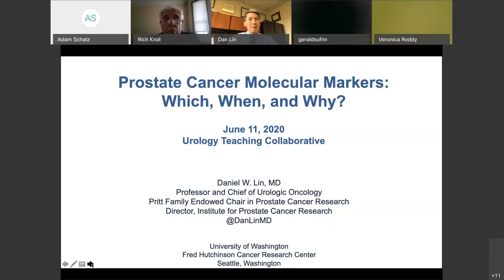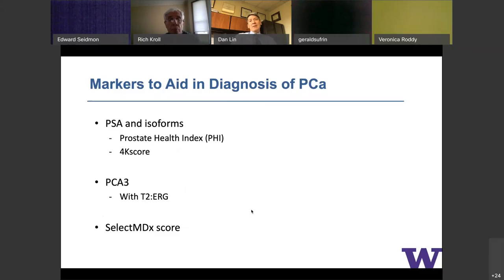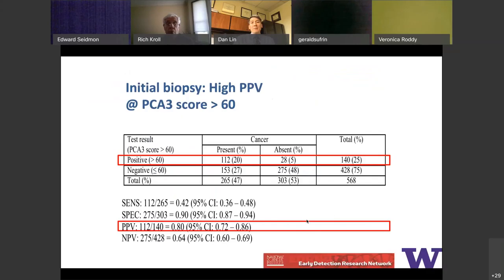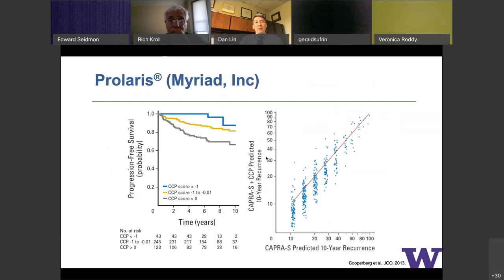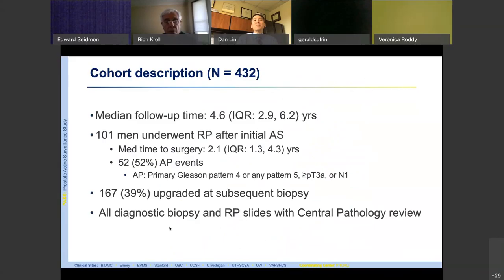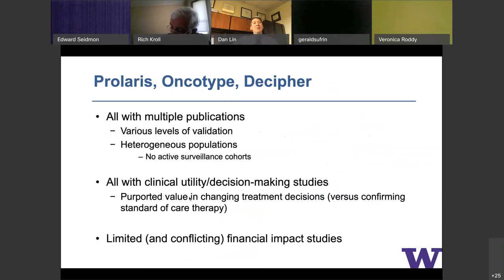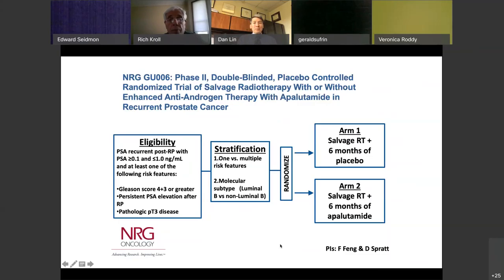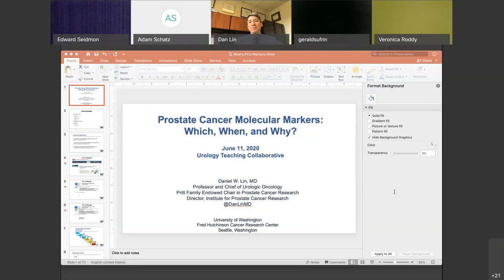Urology Teaching Collaborative | 6/11/20 | Dr. Daniel Lin: Prostate Cancer Molecular Markers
Dr. Daniel Lin from University of Washington's Department of Urology on Prostate Cancer Molecular Markers: Which, When, and Why?